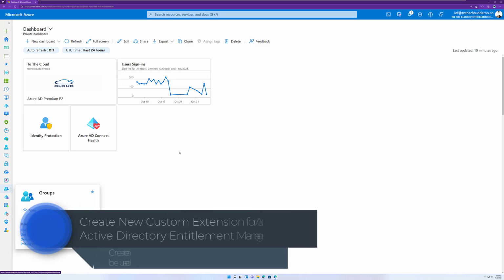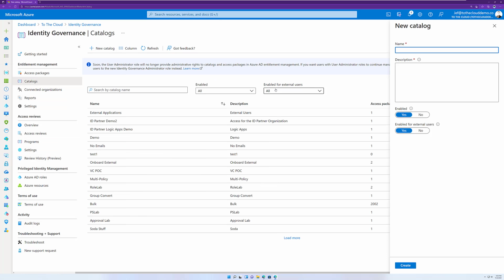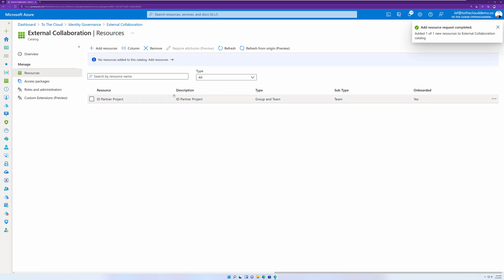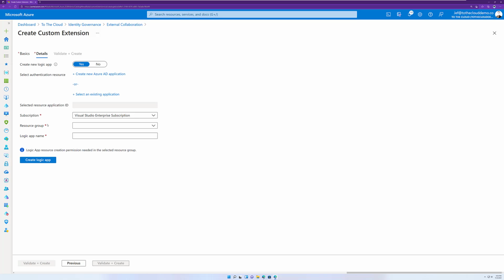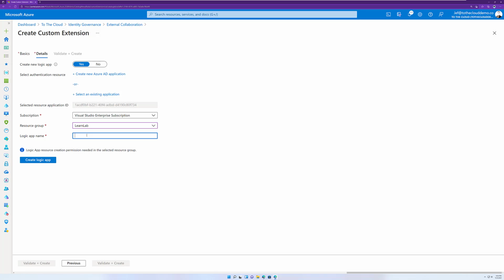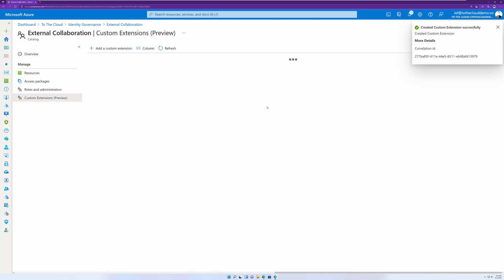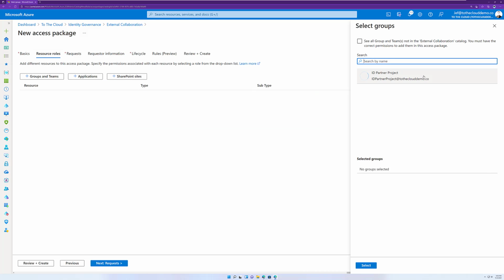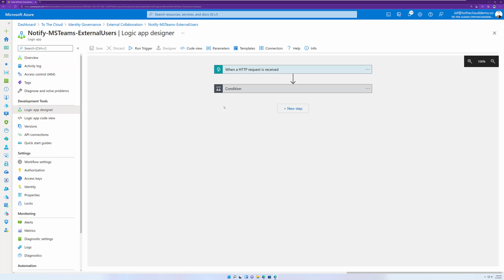Creating Azure AD Entitlement Management Custom Extensions for Access Packages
Brief Walkthrough of creating and configuring a custom extension for use in Azure AD Entitlement Management Access Packages for cloud identity governance